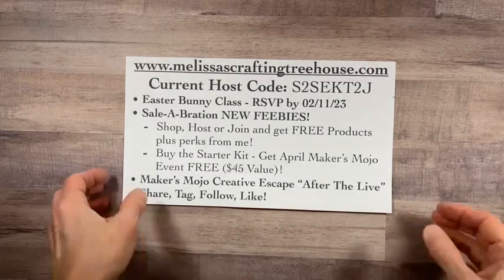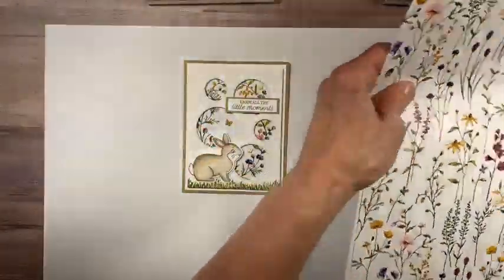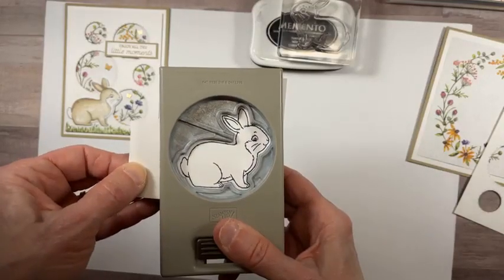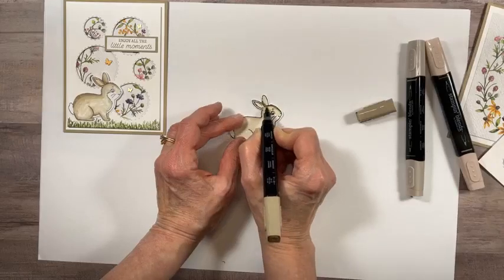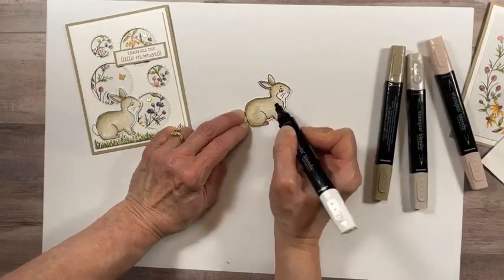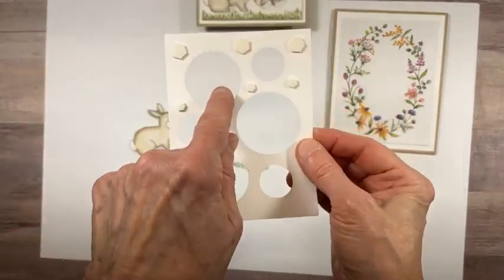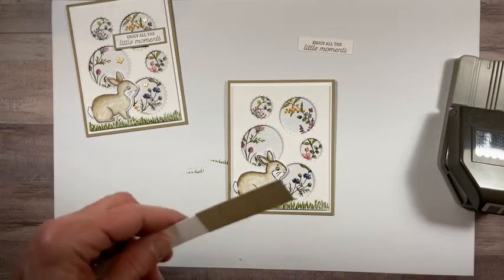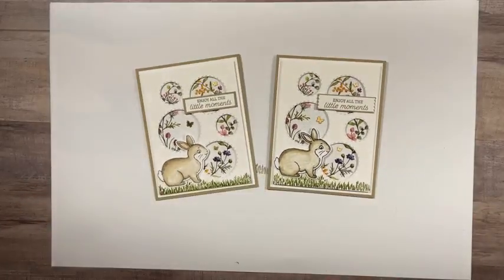Unique & Easy Card with Dainty Flowers Designer Paper! - A Facebook Live Event!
In this Facebook Live video, learn how to make this unique & easy card made with the Dainty Flowers Designer Paper and the Stampin' Up! Easter Bunny Bundle!

You'll find the project demonstration begins around 5-½ minutes in case you'd like to skip ahead. :-)

Melissa :-)

WHAT’S GOING ON NOW!

CURRENT HOST CODE: S2SEKT2J
Make sure to use the current host code when ordering to get perks from me. If your order is $150 or more Do NOT use the host code! You’ll still get perks from me plus you’ll get host rewards from Stampin’ Up!

NEW EASTER BUNNY BUNDLE CLASS!
* Get a jump on making your Easter and Spring cards with this fun new class!
* Class-To-Go AND Live In-Person Class Options available!
* Live In-Person class on 3/3/23.

NEW SALE-A-BRATION FREEBIES NOW AVAILABLE!
* Shop, Host & Join and get FREE Products plus perks from me!
* Join by 2/28 and get the April Maker’s Mojo Creative Escape for FREE!

“AFTER THE LIVE” MAKER’S MOJO CREATIVE ESCAPE NOW AVAILABLE
* 10 Paper Crafting Presentations, 10 PDF Tutorials, Tons of Creative Inspiration & Tips, Prizes, and More!

Let me know if you have any questions! I’m here to help!

Happy Crafting,
Melissa :-)